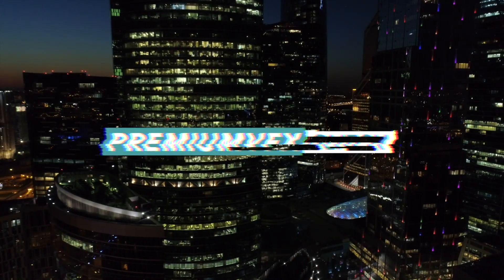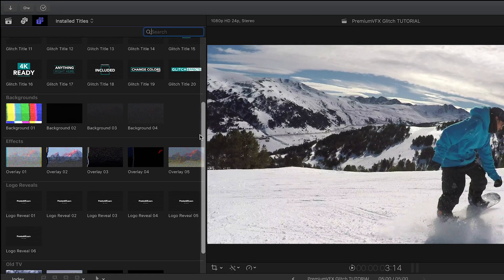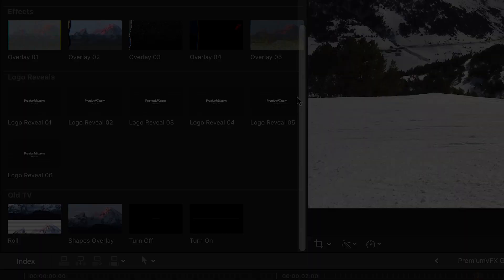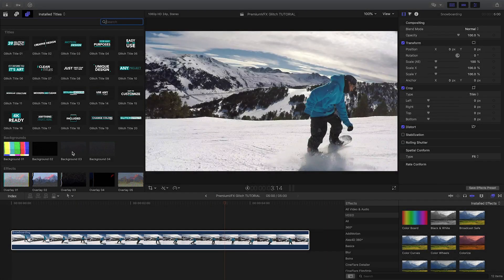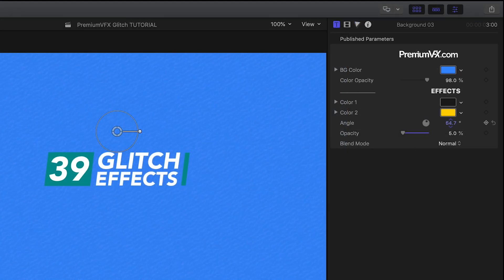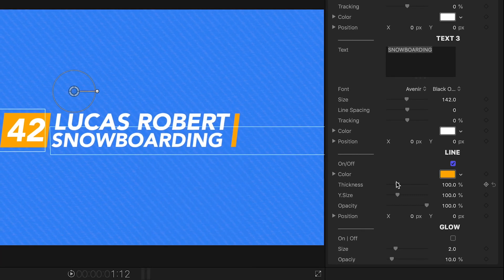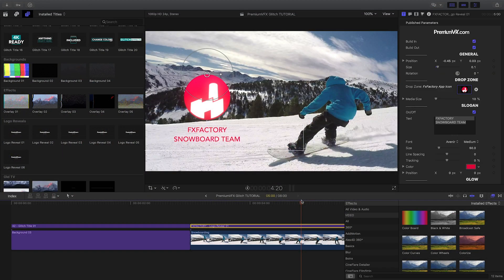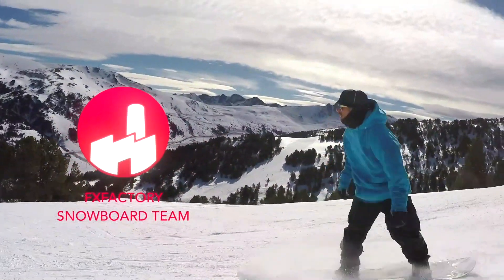Glitch Effects Tutorial for Final Cut Pro X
PremiumVFX Glitch combines multiple glitching styles to create modern, energetic animations.

Glitch includes 35 templates and 4 background generators for FCPX.